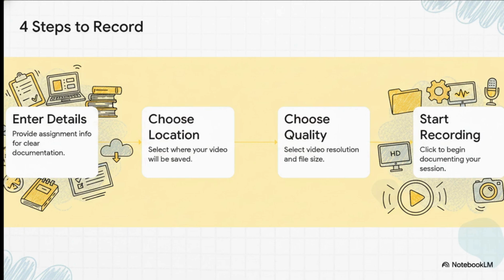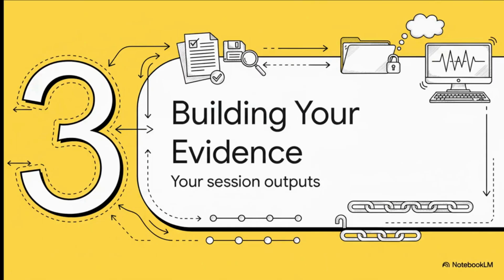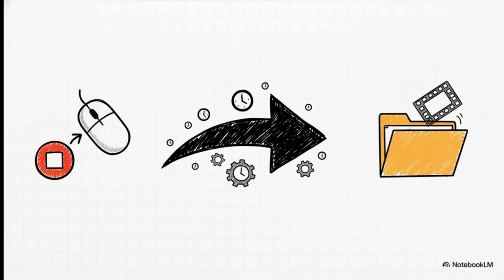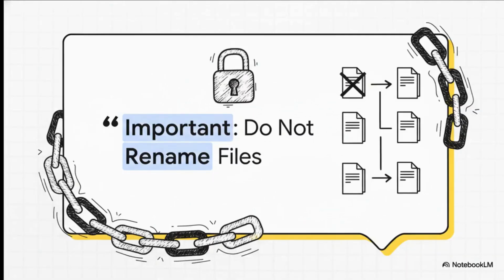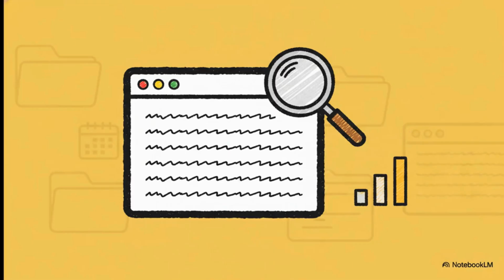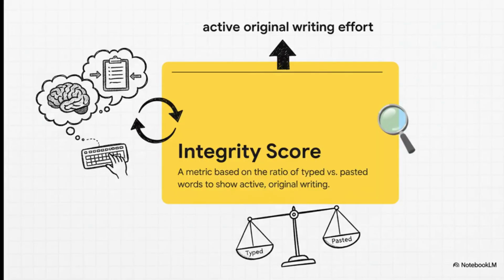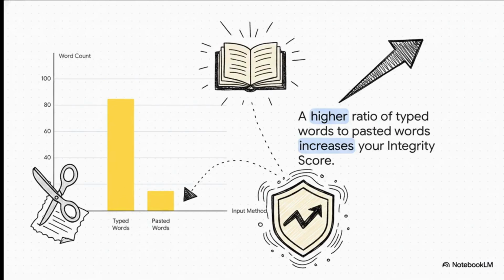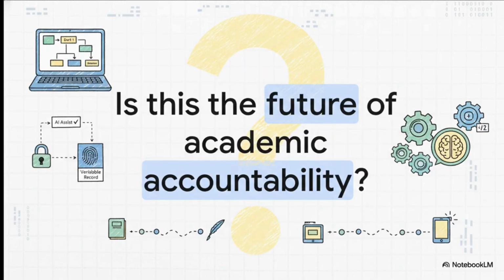About Worktrace and how it works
This video tells you all about WorkTrace, how to use it and why it is important